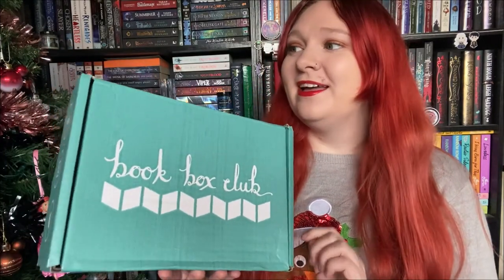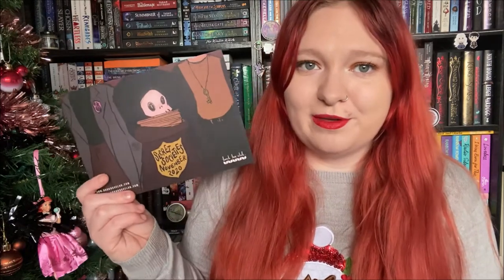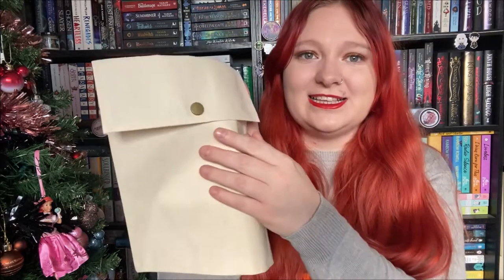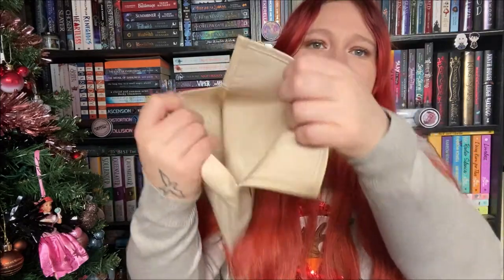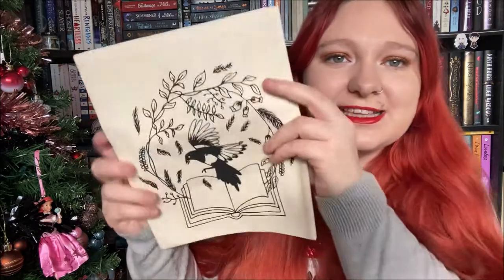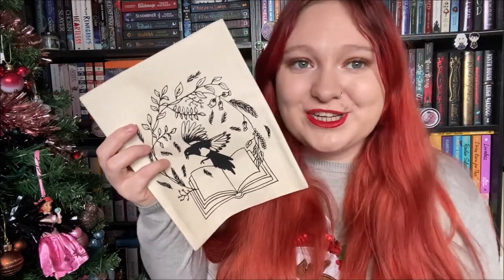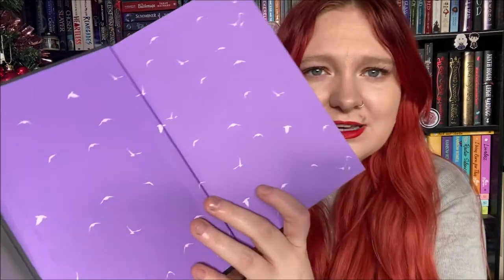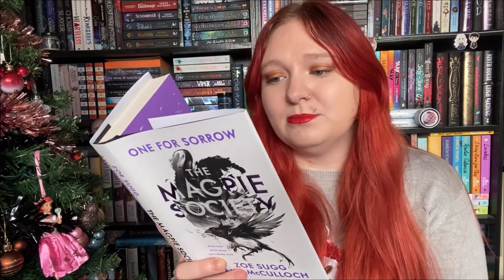Book Box Club Unboxing // November 2020 - Secret Societies